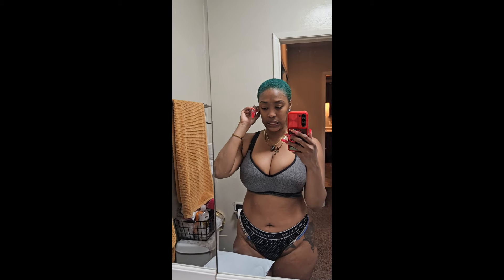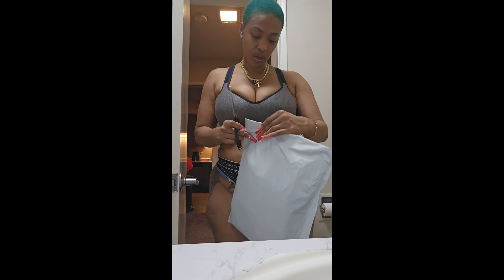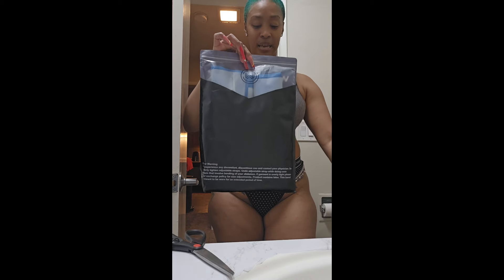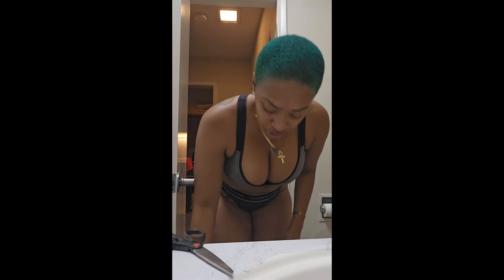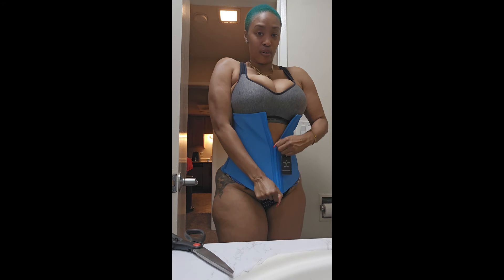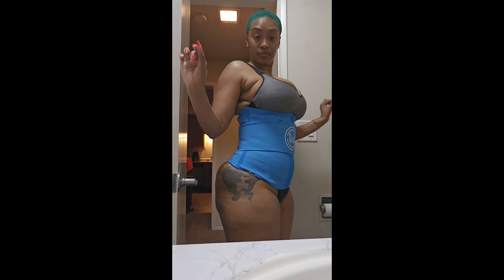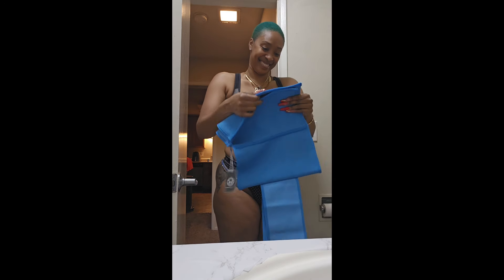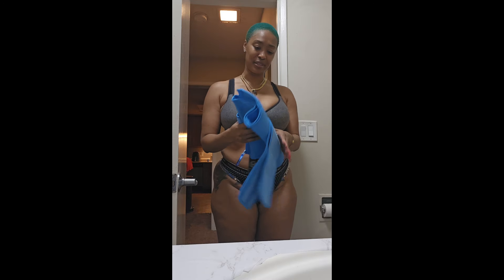WHAT WAIST WAISTTRAINER